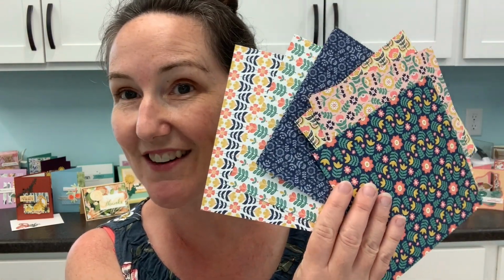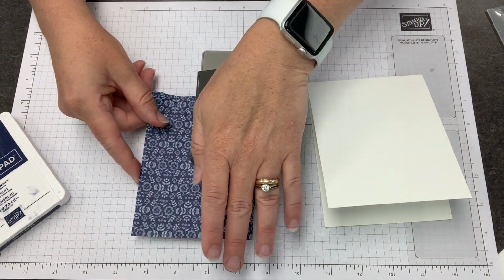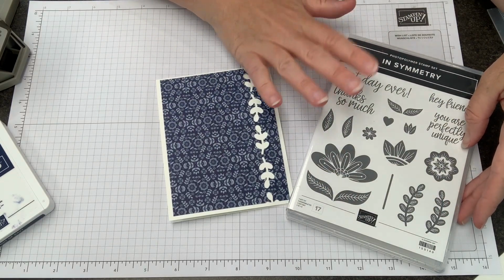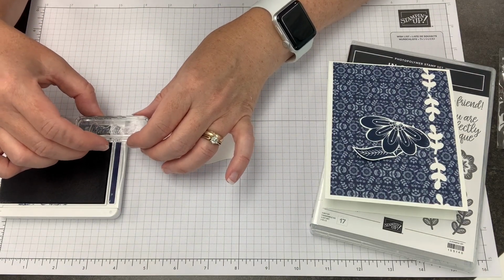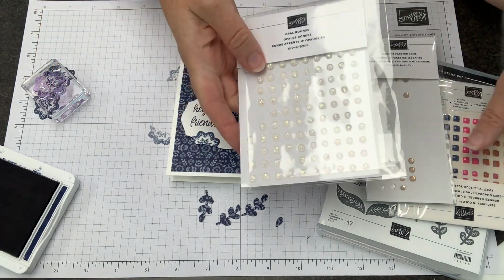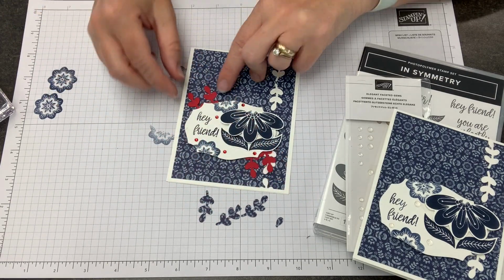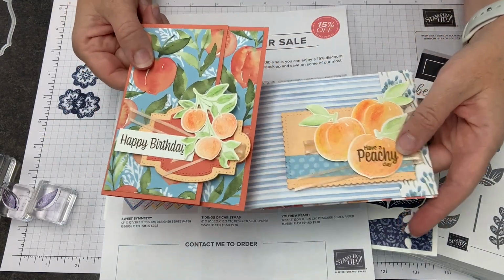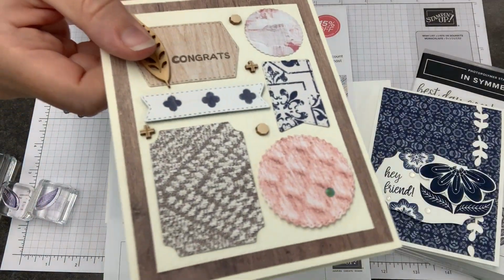Ep 160, Lining Up Punched Backgrounds: Sweet Symmetry and the Border Punch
Episode 160, Lining Up Punched Backgrounds: Sweet Symmetry and the Border Punch
LovenStamps Studio Tours: Maker Mornings with Meg

The Sweet Symmetry Designer Series Paper is absolutely gorgeous - and adding a full layer of this DSP is a terrific way to incorporate the coordinating border punch as a background. Wait. A punch as a background? Yes! I'll teach you how to line up the Border Punch plus tips for using this pretty paper on a monochrome card in Night of Navy.

Join me on Monday, Wednesday and Friday for our weekday 9:30 am CT live video on Facebook (just Wednesday and Friday next week though!)

Plan to tune in next Wednesday (Happy 4th!!) for our next Maker Mornings with Meg project!